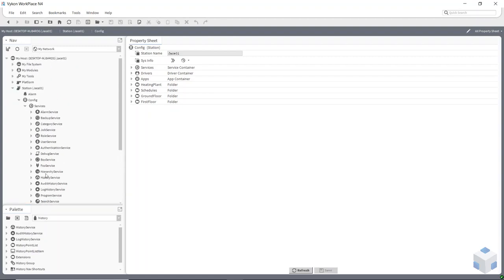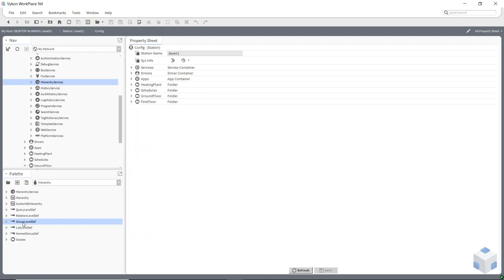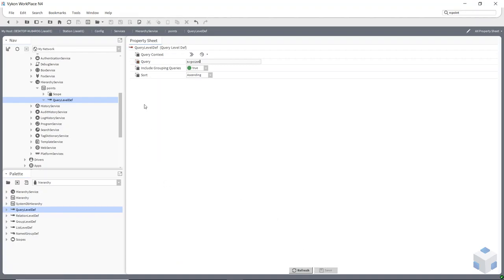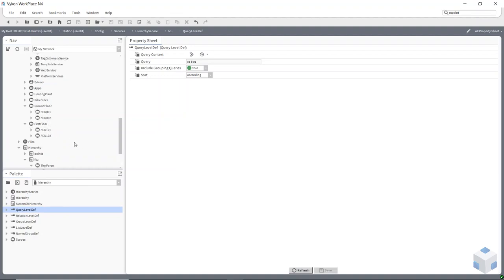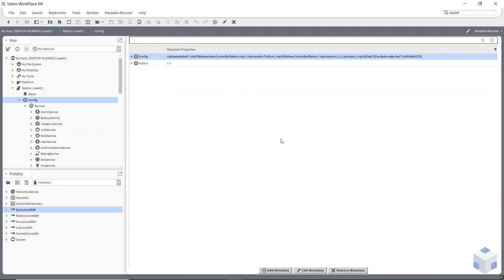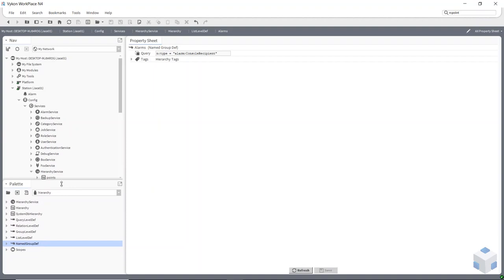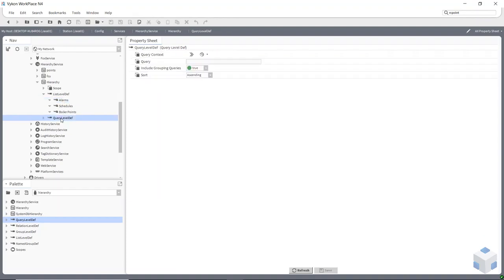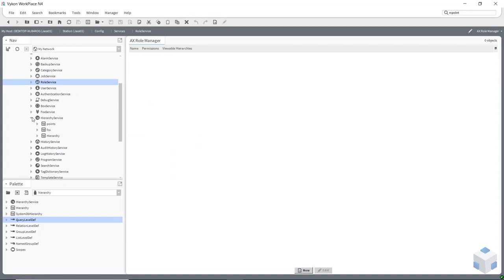9.0. Hierarchy (Niagara 4 Video Training)